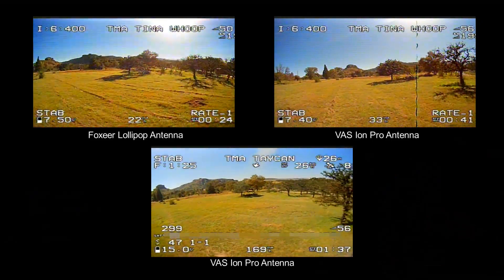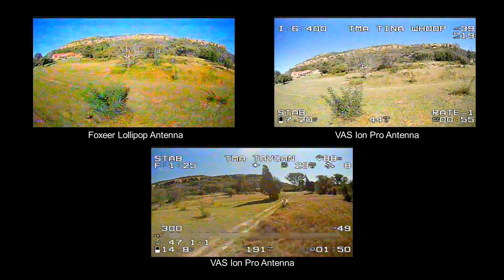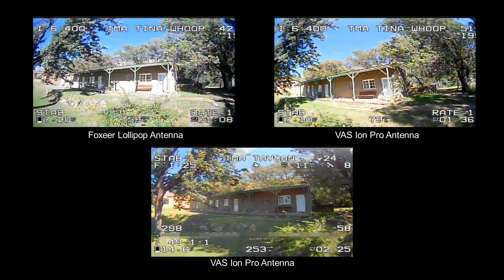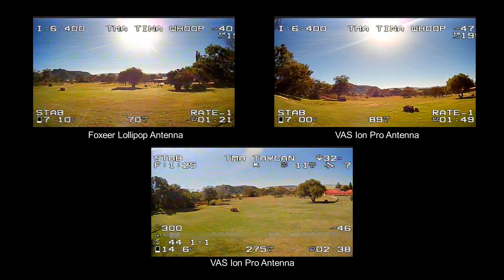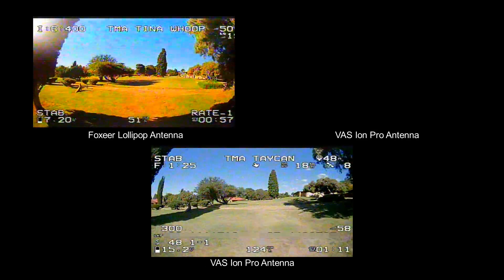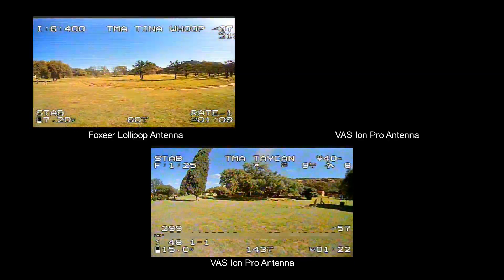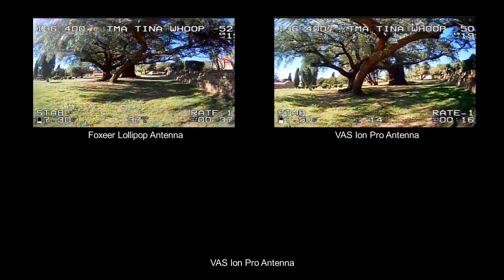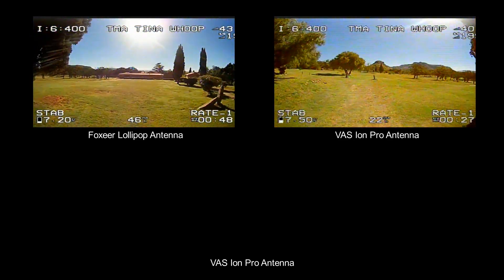How Do You Assess A FPV VTX System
Exactly, how do you assess a FPV VTX system because there are so many variables to consider. I was thinking of testing analog FPV systems but I do not think there is much point. Reviewing them maybe giving the specifications and an overview of how to use them, but suggesting which one to purchases is not a simple choice and very subjective.

Equipment used in video:
Skyzone Cobra X Goggle – Antennas:
VAS Ion Pro RHCP Long Cable & TBS RHCP Patch Antenna
Foxeer Micro Lollipop 15cm 2.5dBi Omni Angle RHCP & TBS RHCP Patch Antenna

Quad:
Both have the Diatone Mamba TX400 VTX
Tina Whoop - Standard Whip Antenna
Taycan - TBS Triumph Pro (SMA Stub)

Happy Flying.